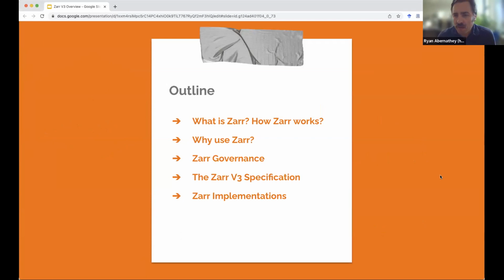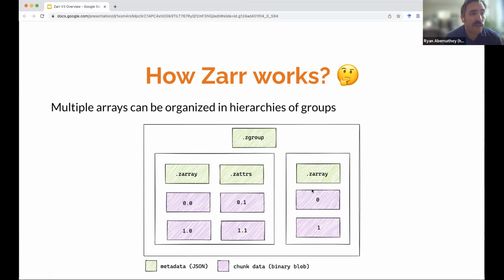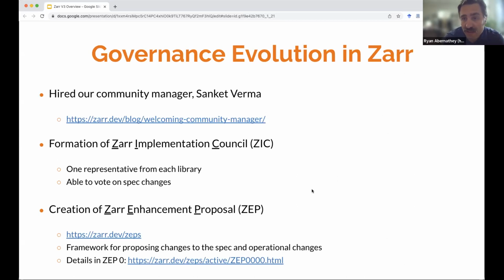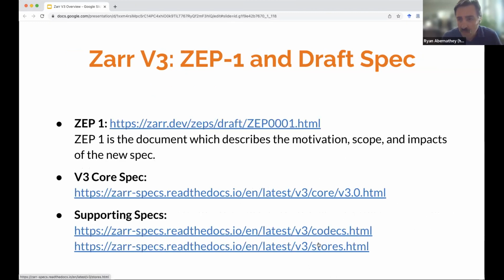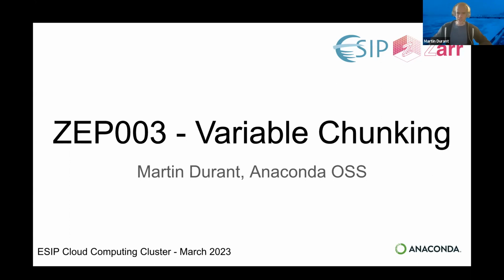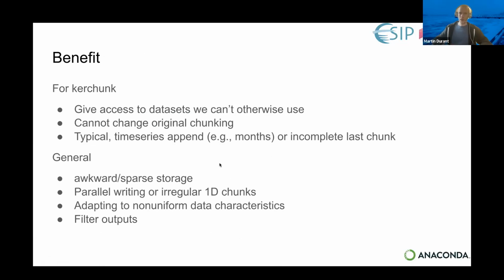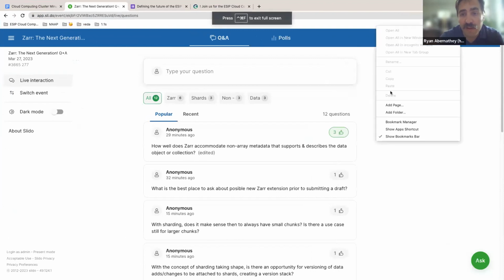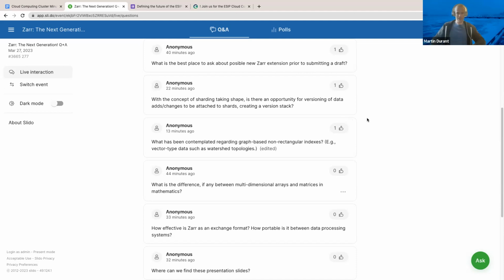2023-03-27 ESIP Cloud Computing Cluster: Zarr - The Next Generation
The ESIP Cloud Computing Cluster is excited to announce a 2 part series on advances in Zarr we’re calling “Zarr: The Next Generation”.

Ryan Abernathey presents on Zarr V3
Martin Durant presents on variable chunking